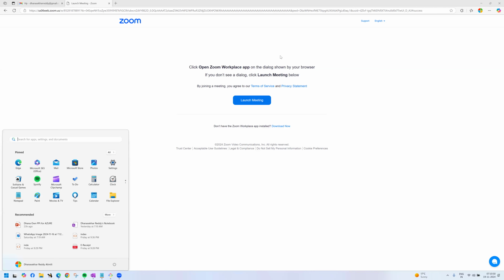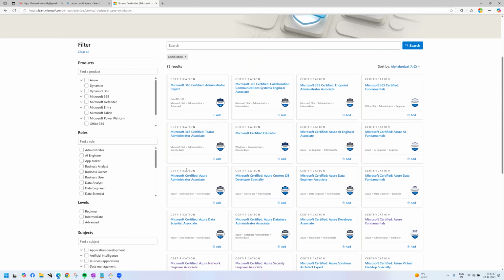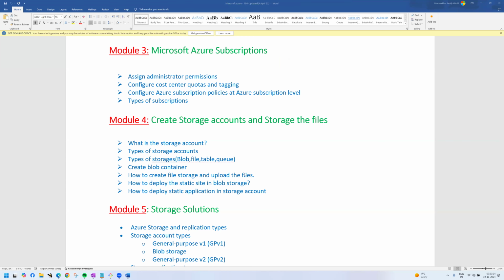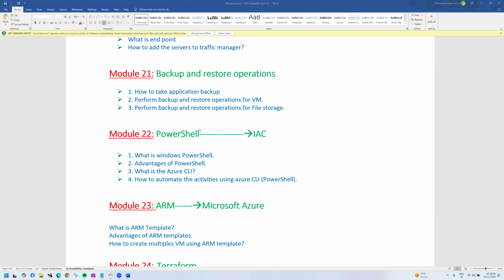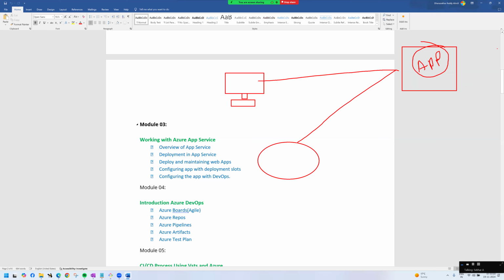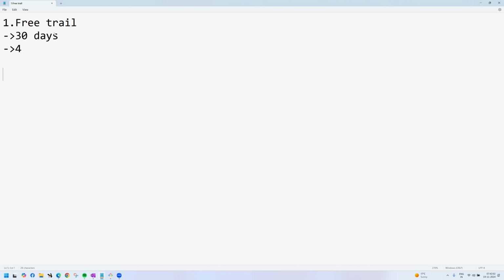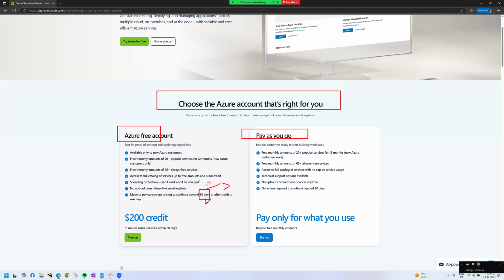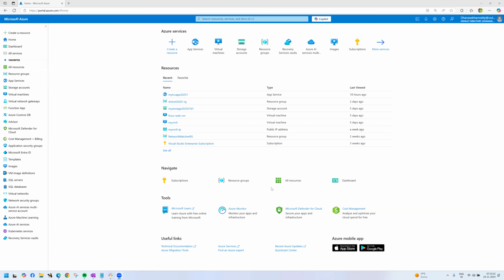AZURE ADMIN & AZURE DEVOPS tutorials || Demo - 2 || by Mr. Sekhar Reddy On 19-11-2024 @7AM IST